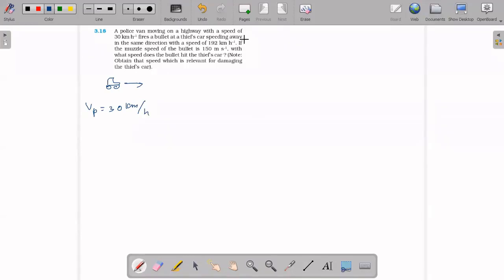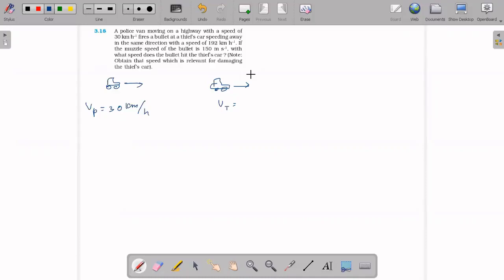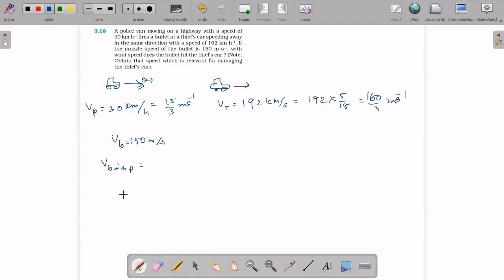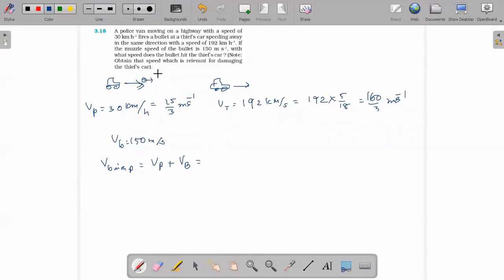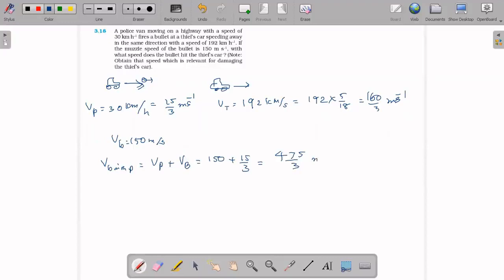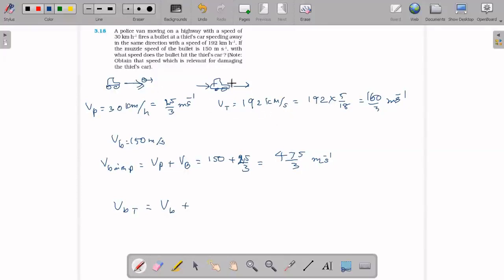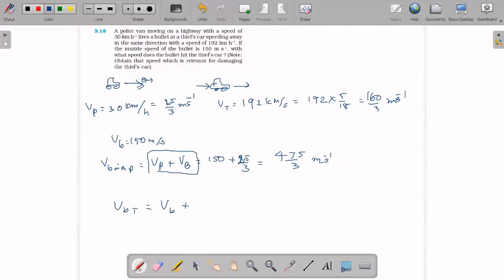2.14 A police van moving on a highway with a speed of 30 km h-1 fires a bullet at a thief's car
NCERT 11th Physics Volume 1, Chapter 2 - Motion in a Straight Line - Exercise Problem

Question 2.14
A police van moving on a highway with a speed of 30 km h-1 fires a bullet at a thief's car speeding away in the same direction with a speed of 192 km h-1. If the muzzle speed of the bullet is 150 m s-1 with what speed does the bullet hit the thief s car ?(Note: Obtain that speed which is relevant for damaging the thief's car).